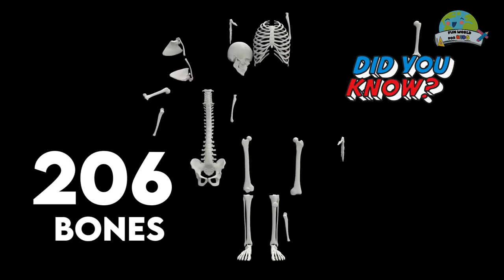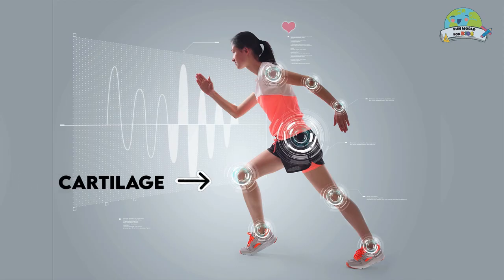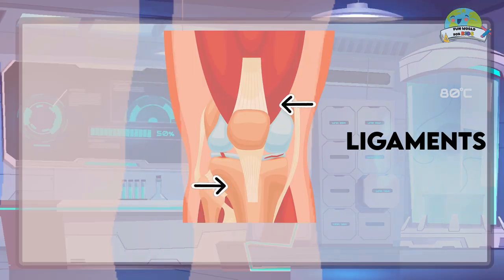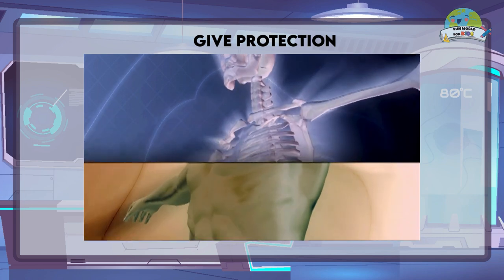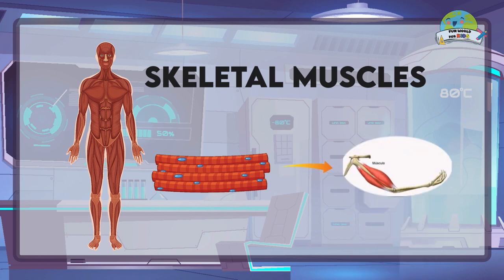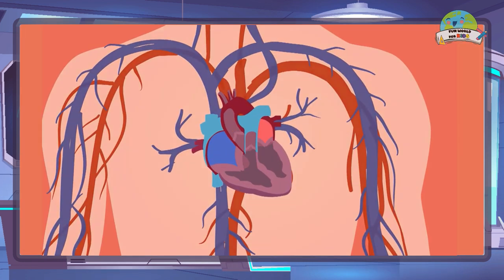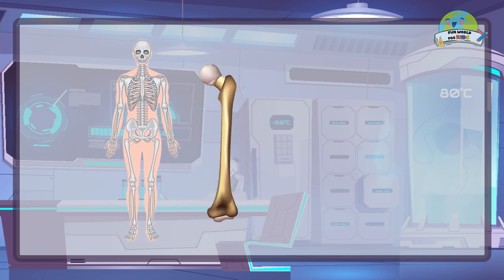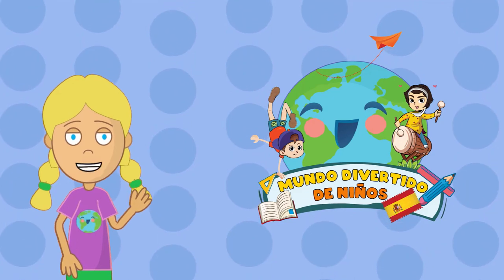Locomotor System For Kids (Educational Video for Kids)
Did you know that we have 106 bones and at least 650 muscles in our body.
Watch the whole video and learn about our locomotor system.
The locomotor system, also known as the musculoskeletal system, allows the human being and different animals to interact with the environment that surrounds us through movement, it also serves as support and protection for the organs of the body and follows all the orders that it generates and transmits. the nervous system.
It is composed of the Osseous System and the Muscular System.
Watch the whole video and don't miss the curiosities that will blow your mind.